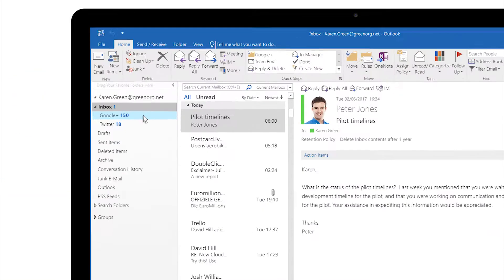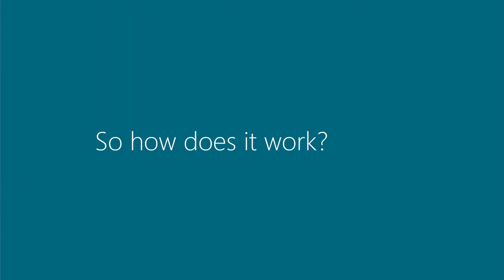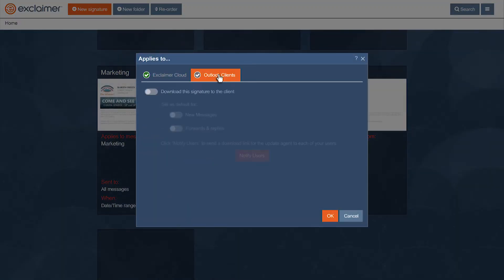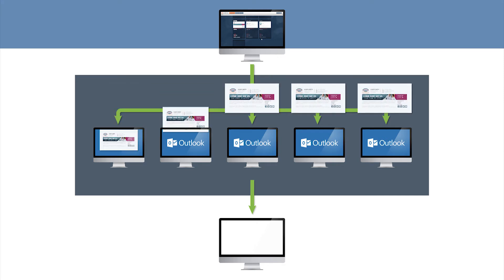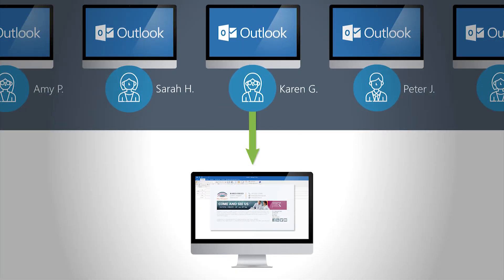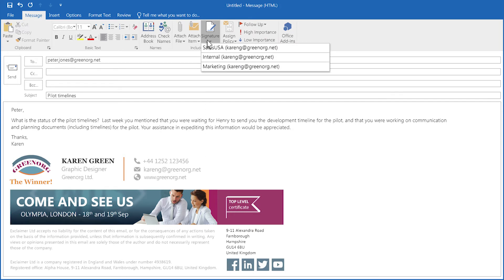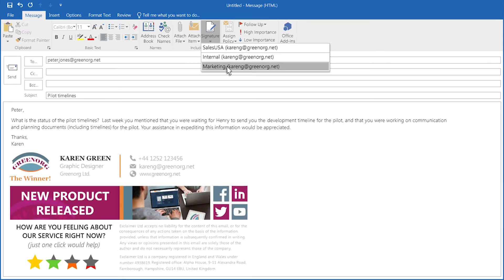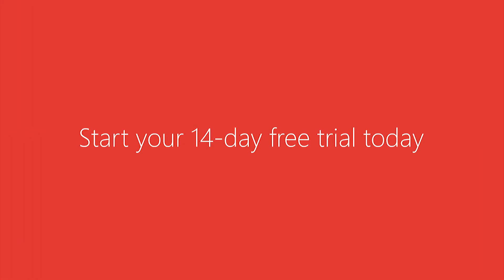Exclaimer - Office 365 - Introducing the Signatures for Outlook feature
Exclaimer Cloud - Signatures for Office 365 now comes with the ability to deploy Office 365 signatures straight to your users' Outlook client, so they can see and choose signatures whilst composing an email.